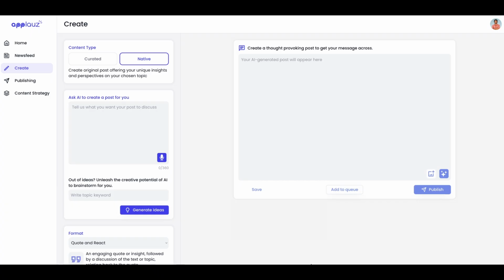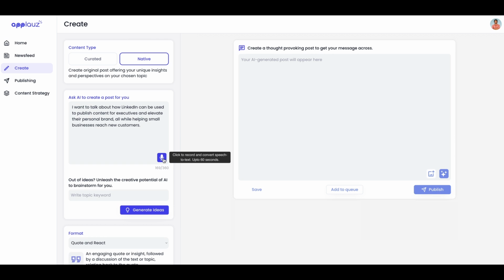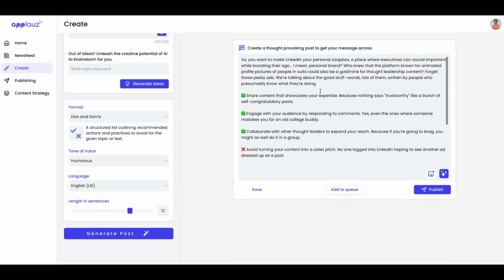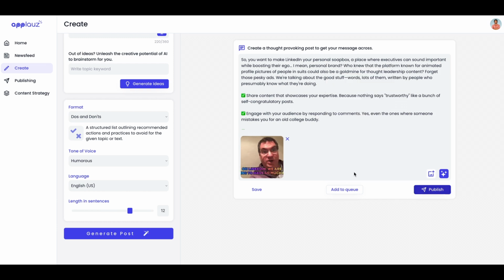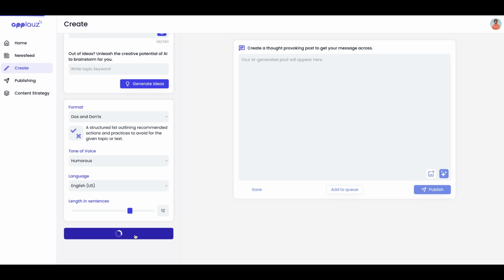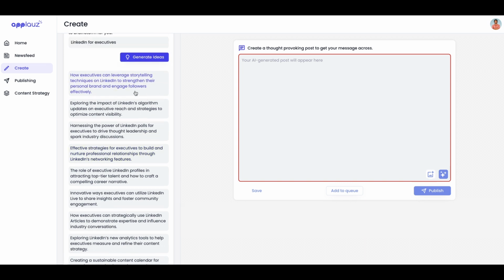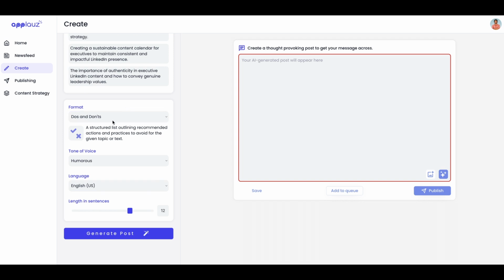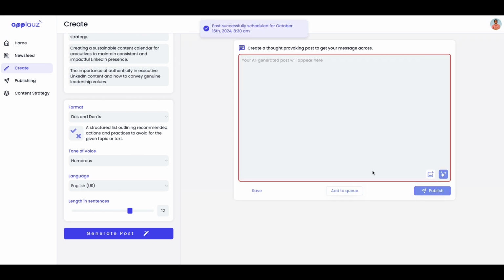Applauz | Create Native Content Demo & Step by Step Tutorial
In this video we take you through the Create tab and how to create original, Native content. We show you how to use our speech-to-text function to turn voice notes into posts, how to generate ideas on demand, and how to tailor your Native posts to sound exactly like you.